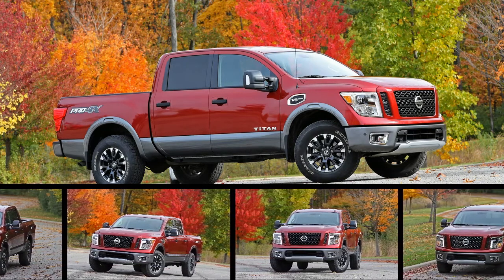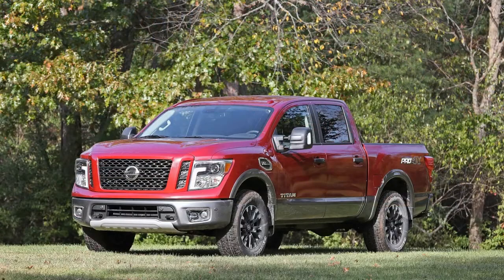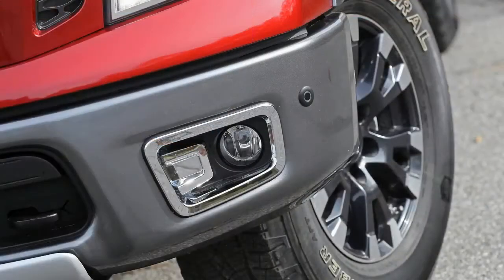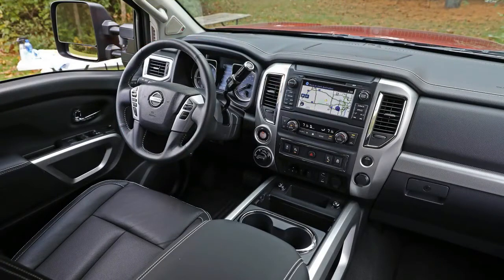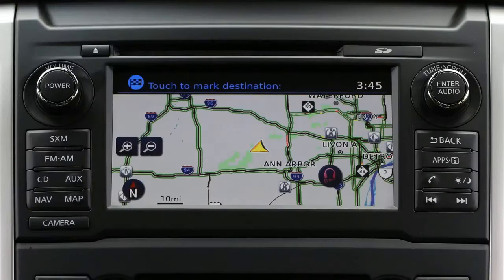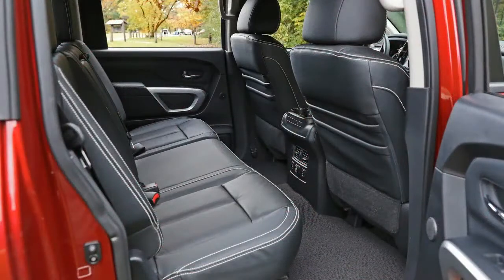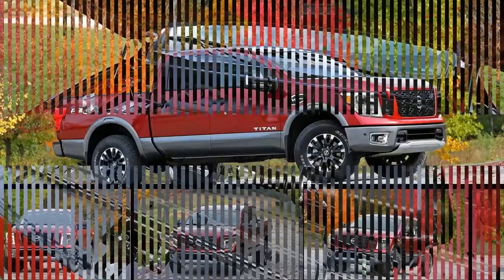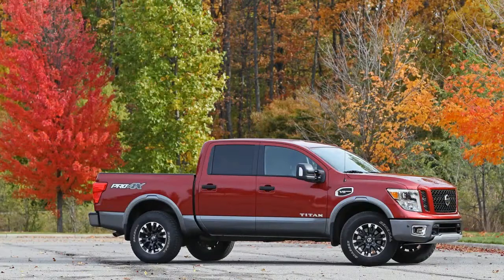2017 Nissan Titan 4x4 Review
The Titan has the same workhorse DNA as its pickup-truck peers, which results in similar physical attributes: immense exterior dimensions, remarkable capability, and extraordinary versatility. What separates the Nissan from its huge-selling domestic rivals—besides their decades of branding and devoted followings? Not as much as you would think. Pickup customers who chance a glance at the Titan will find a civilized cabin, a customizable cargo box, and a dedicated off-road trim. On the surface, Nissan’s latest attempt to lure buyers from domestic light-duty pickups appears well conceived. Too bad the Titan suffers from an unoriginal design, a rougher ride than rivals, and obsolete infotainment. Nissan’s Titan is proof that playing in the pickup-truck big league is easy; it’s winning that’s hard.